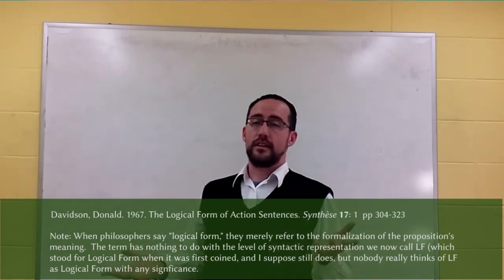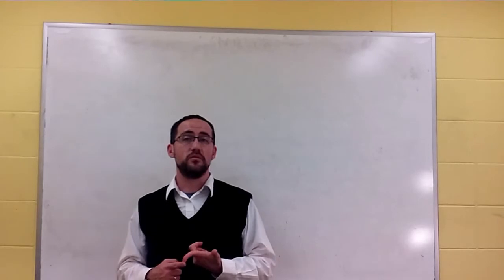V01 Davidsonian Events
A monumental change to our ontology